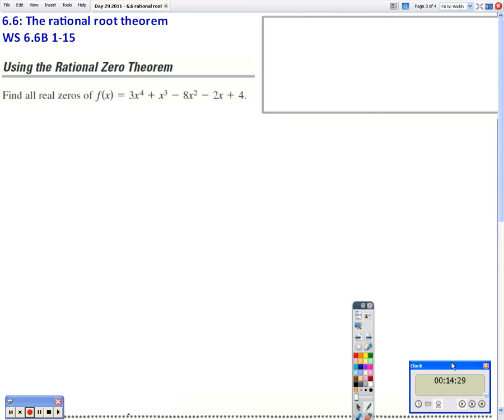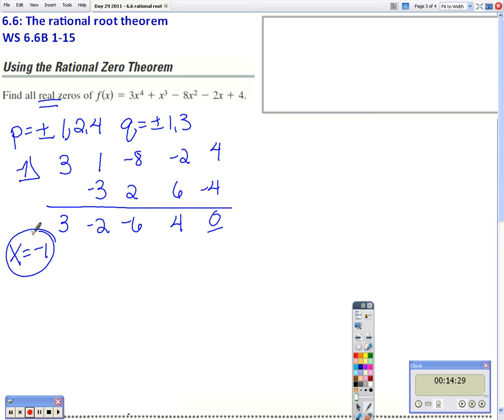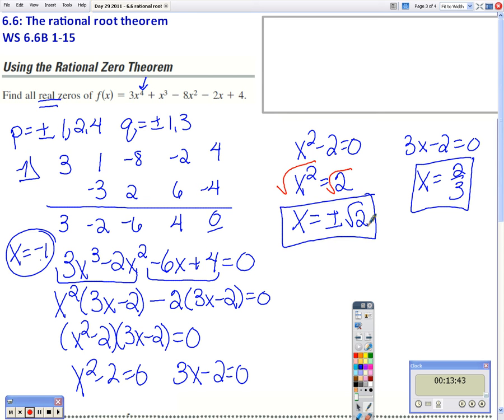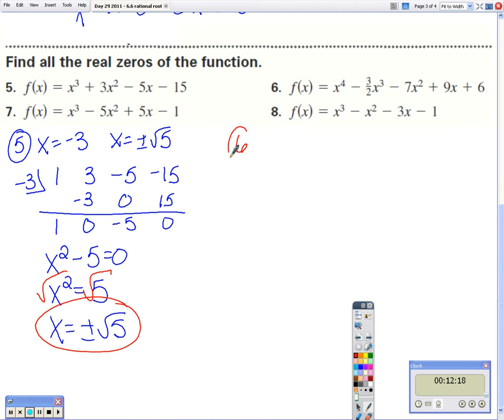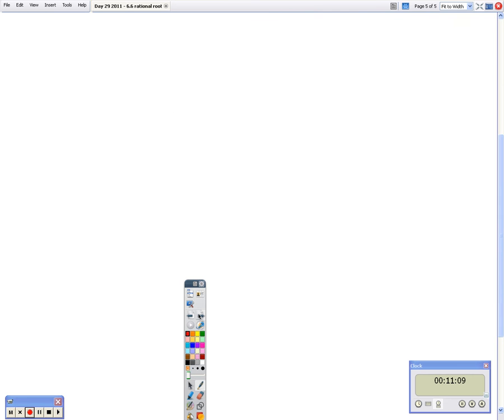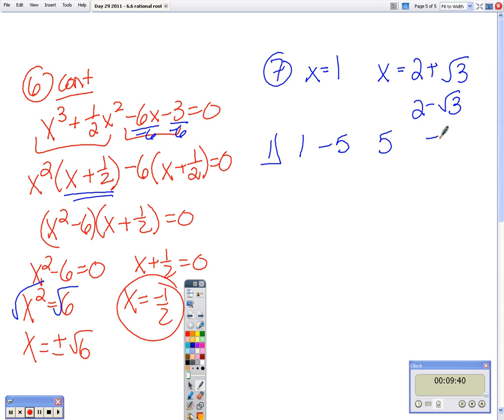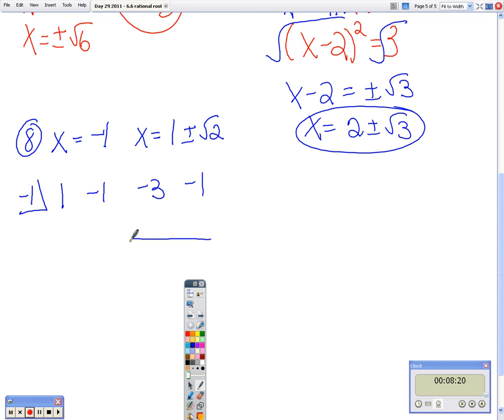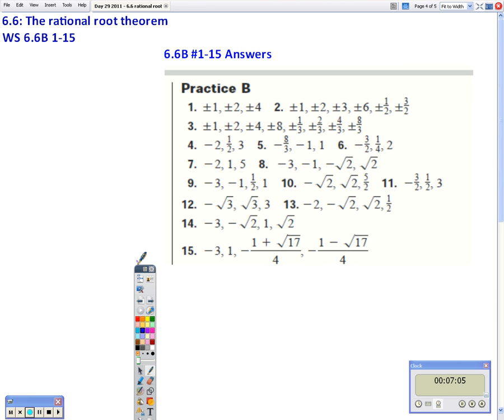6.6 part 2 Rational Zero Theorem